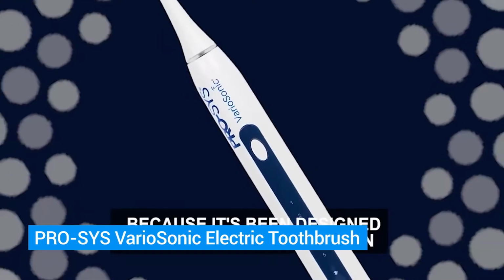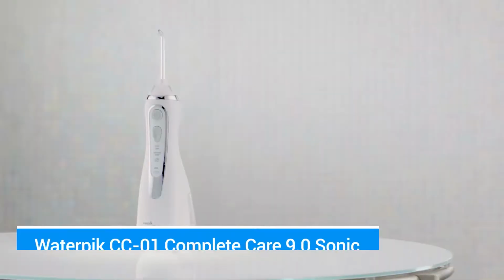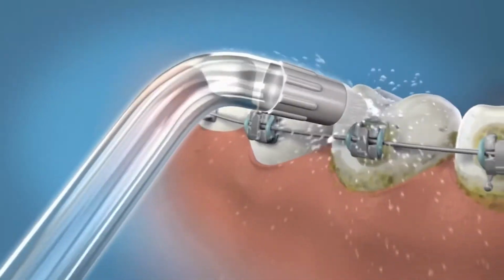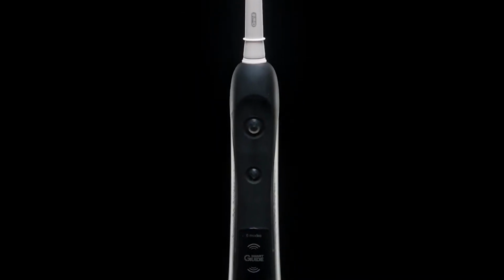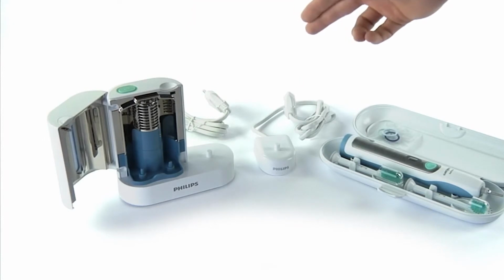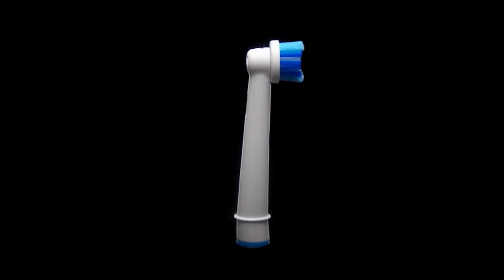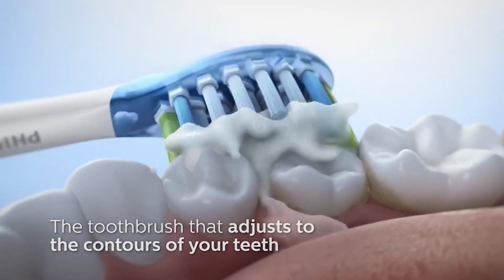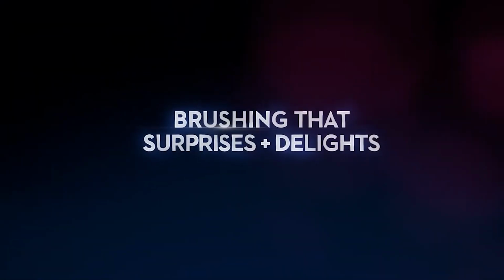Best Electric Toothbrush To Buy 2021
Brushing your teeth everyday is a great way to keep your mouth clean and healthy. With the right toothbrush you can get the job done. With an electric toothbrush you can get those hard to reach places with the extra power. Electric Toothbrush are recommended by most dentist and you should check out the links below for the best toothbrush. We did the research.

No 10) PRO-SYS VarioSonic Electric Toothbrush

No 9) No 9) Philips Sonicare Electric Toothbrush

No 8) Waterpik CC-01 Complete Care 9.0 Sonic Electric Toothbrush

No 7) Rotadent Contour Electric Toothbrush

No 6) Oral-B 7000 Smart Series Electric toothbrush

No 5) Soni care Flexcare plus Sonic Electric Rechargeable toothbrush

No 4) Oral B Pro 3000 Electric Toothbrush

No 3) Diamond clean smart Electric Toothbrush

No 2) FOREO Issa 2 Electric Toothbrush

No 1) Oral-B Series 9 IO Electric Toothbrush

Welcome to Useful Tech. On this channel we will bring you the best new gadgets and inventions to browse and buy. Our videos specialize in the best technology, innovative inventions and cool gadgets. Most of our videos will outline the top 10 or top 5 gadgets or inventions listed in the video. Tech review is close to our hearts here at useful tech so our videos will always show the best inventions and gadgets on the market. These gadgets and inventions are useful for home, cars, planes. practically even need possible.